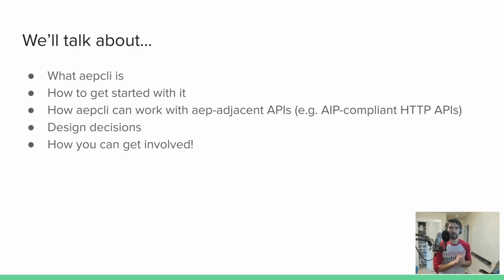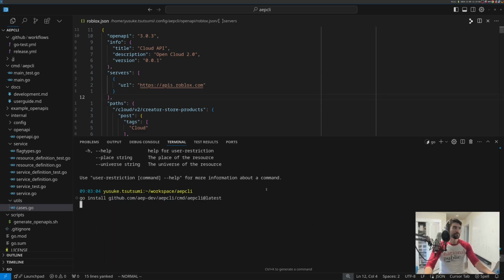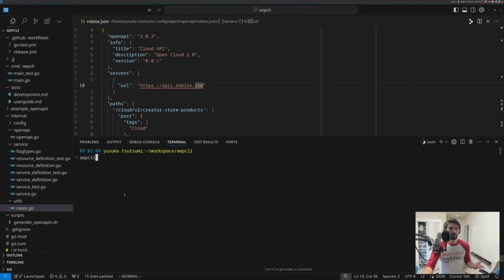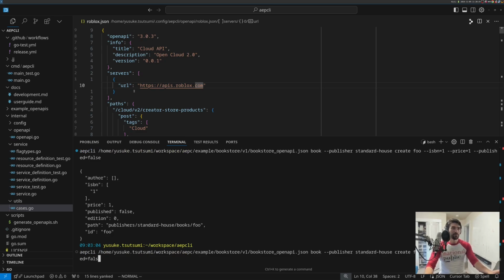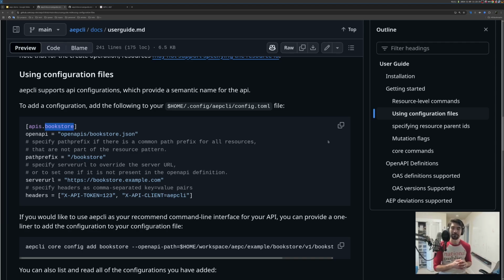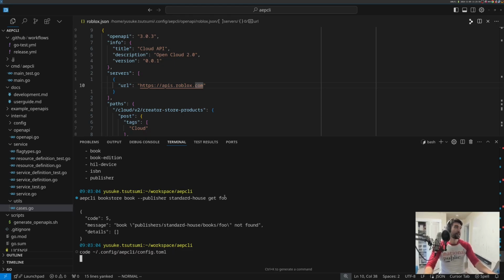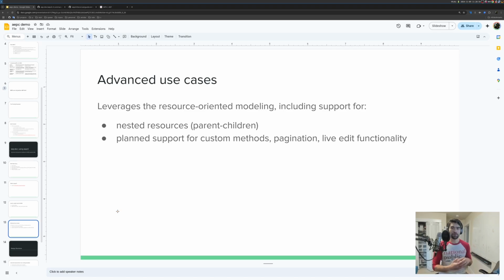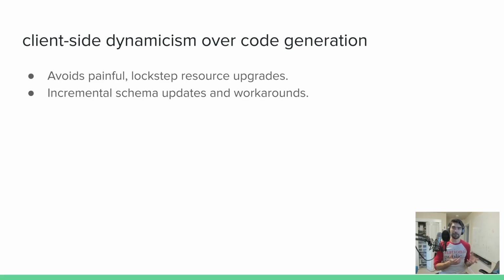aep.dev (part 3): get command line interfaces for free with aepcli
Part 3 of a series around aep.dev, an API specification and toolkit for user-friendly APIs, fully code generated clients and service interfaces.

In this video we talk about aepcli, a command-line interface tool that can generate highly functional commands for any aep-compliant API.